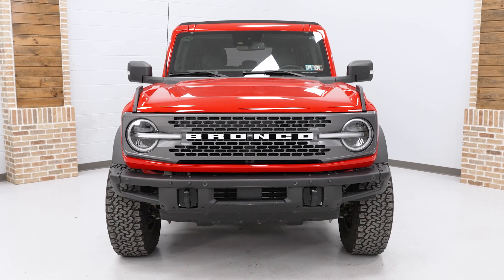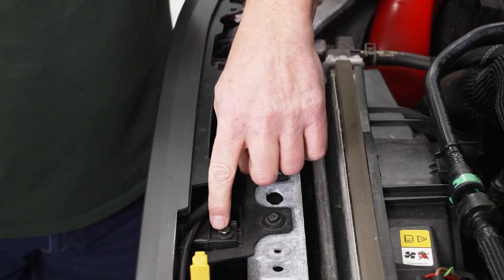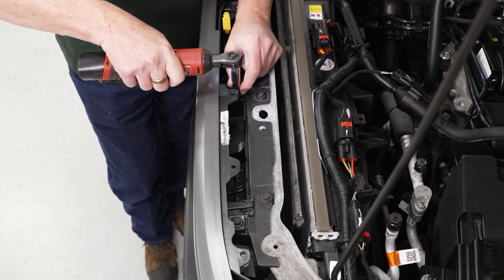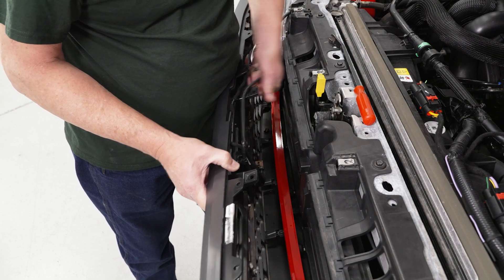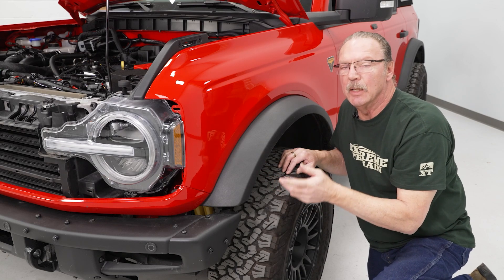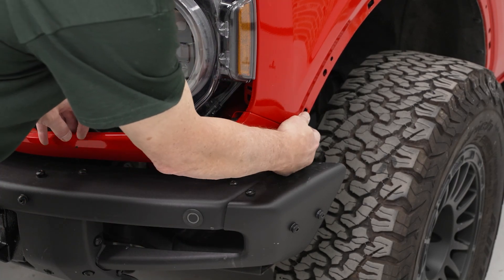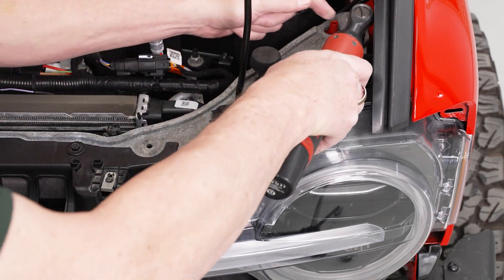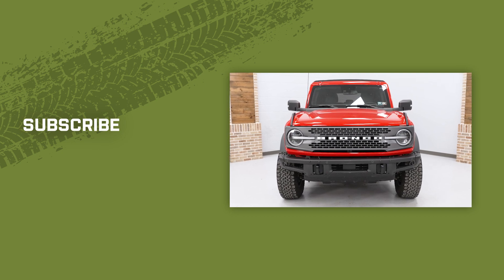How to Remove Stock Headlights | 2021+ Ford Bronco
In this video we're showing you how to remove your stock headlights on your 2021+ Ford Bronco! ExtremeTerrain.com is your home for the best in aftermarket parts for your all new 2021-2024 Ford Bronco!